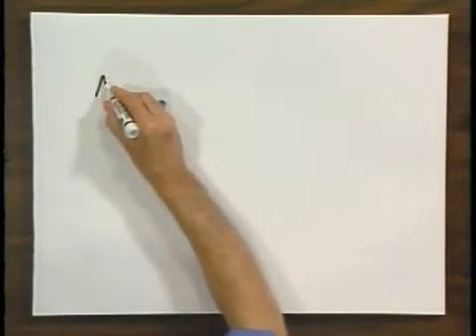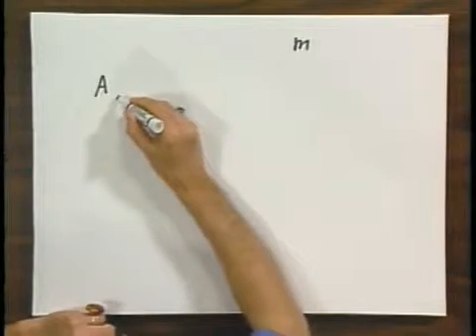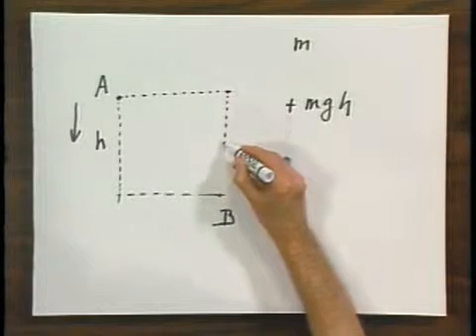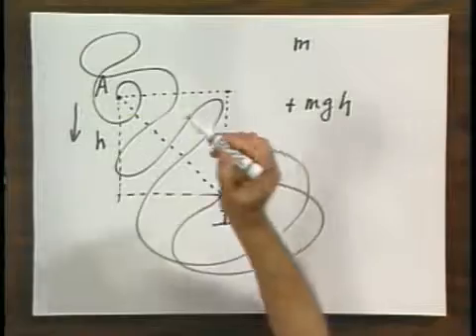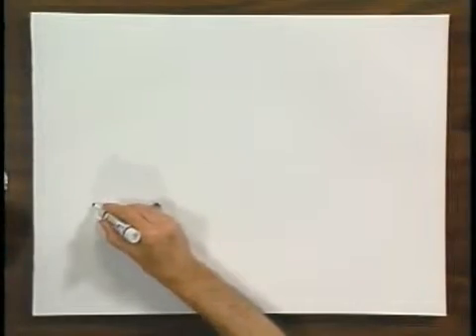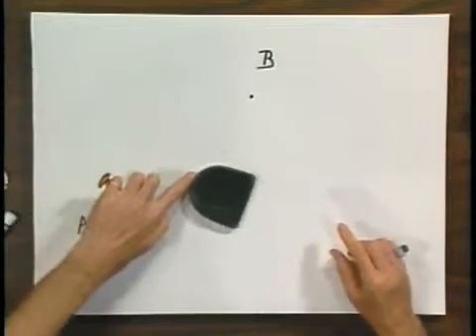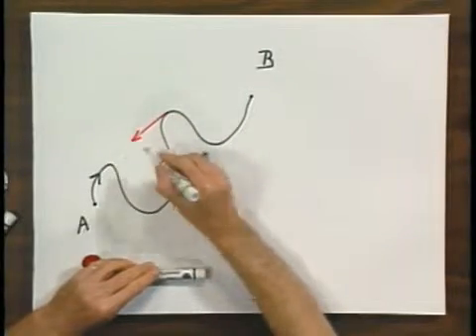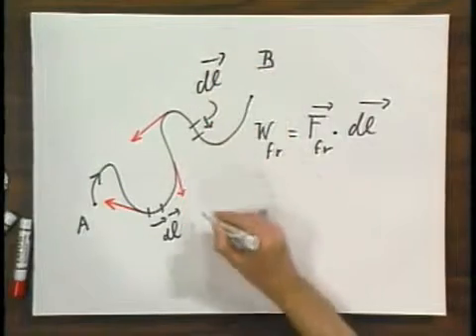8.01x - Module 14.04 - Conservative and Non Conservative Forces.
Conservative and Non Conservative Forces